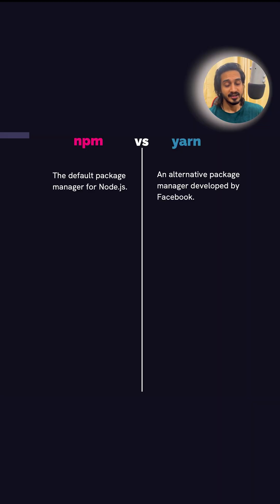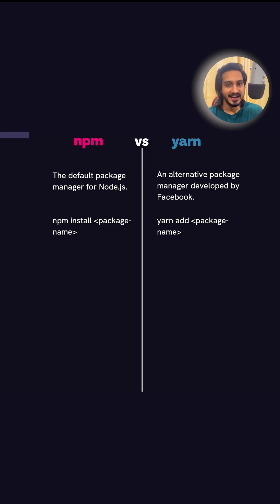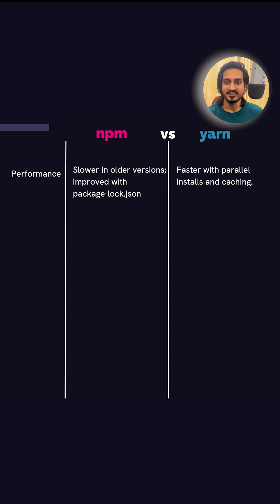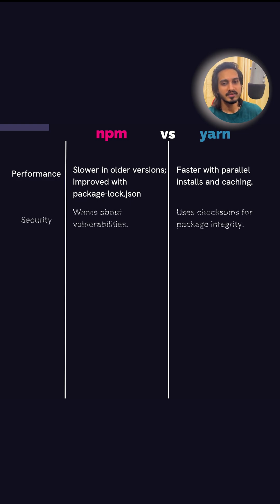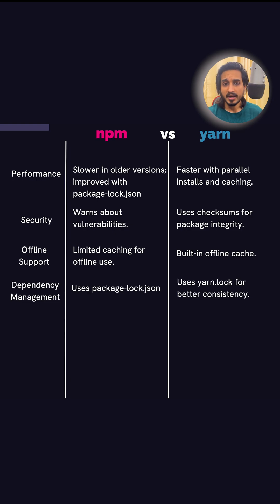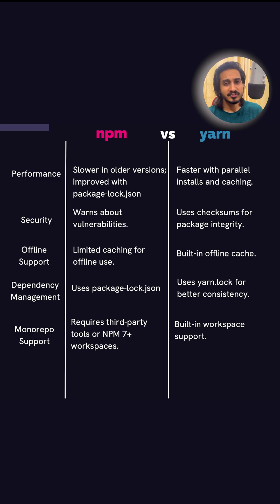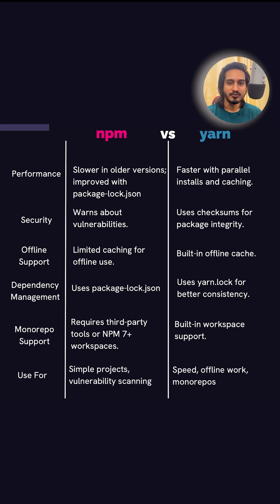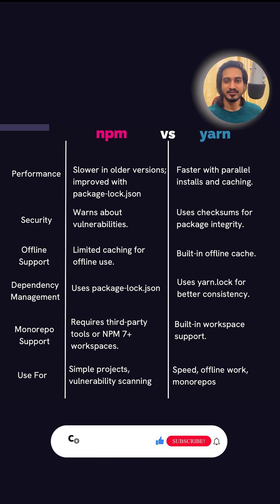NPM vs Yarn: Which Package Manager Should You Choose?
NPM and Yarn are two of the most popular package managers for JavaScript developers. But which one is faster, more reliable, and suits your project best? In this short, we break down the key differences, performance comparisons, and pros & cons of both.